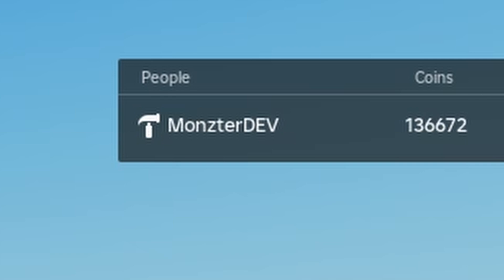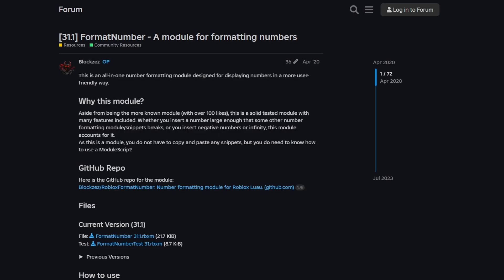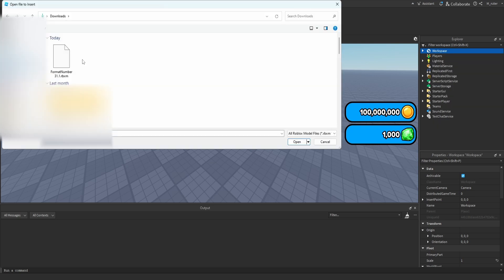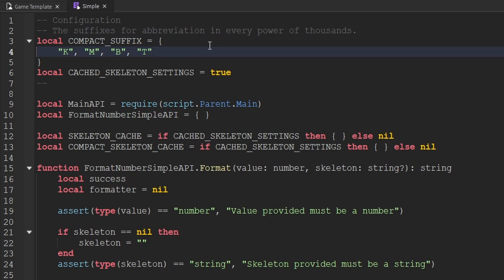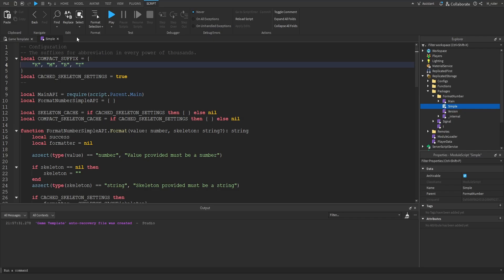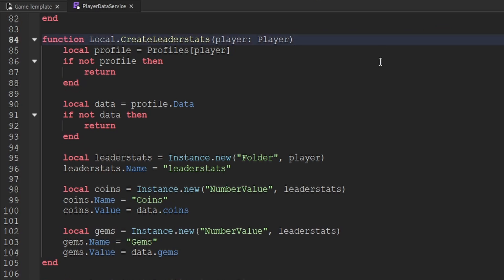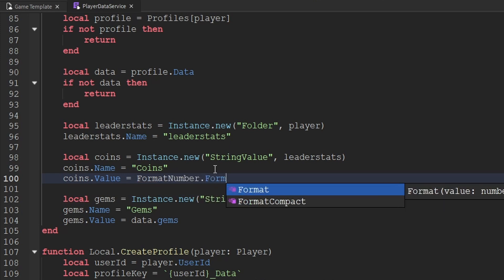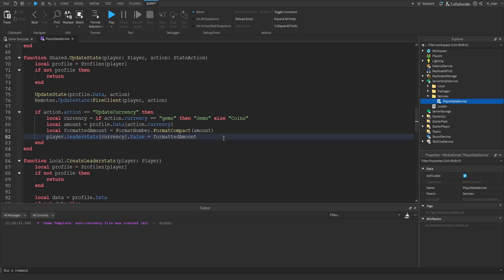How to Format Leaderstats Numbers in Roblox!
Today we cover how to display formatted numbers inside of the leaderstats in our Roblox game. By default, the leaderstats displays numbers without any formatting (10000), but we'll display the numbers in a neatly formatted way (10K).

00:00 - Intro
00:08 - Downloading the Roblox Game Template
01:02 - Downloading the Format Number module
02:25 - Configuring the Abbreivations
03:18 - Updating the Player Data Service module script
04:39 - Updating the Create Leaderstats function
05:42 - Updating the Update State function
06:20 - Testing
07:08 - Formatting the Currency Gui
07:53 - Updating the Update Currency function
08:26 - Testing the Formatted Currency Gui
08:48 - Outro